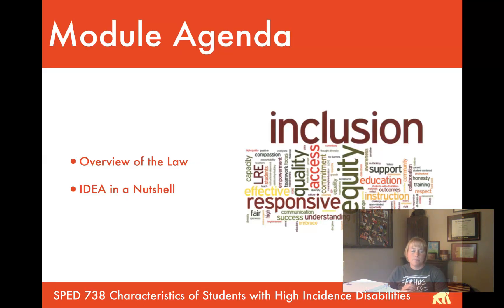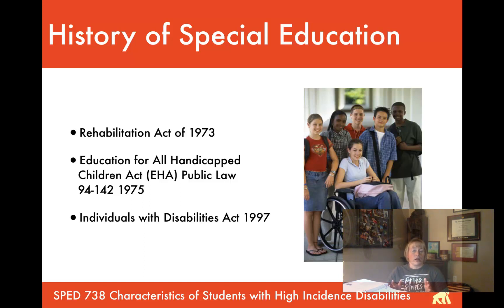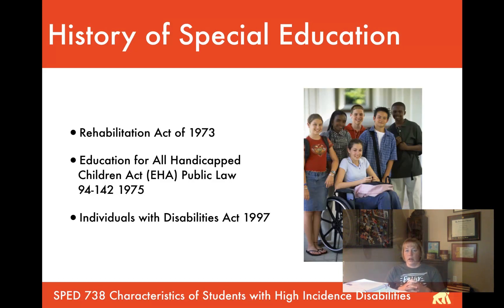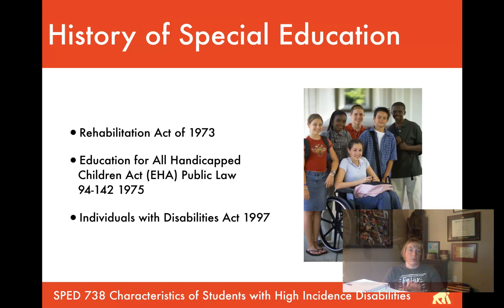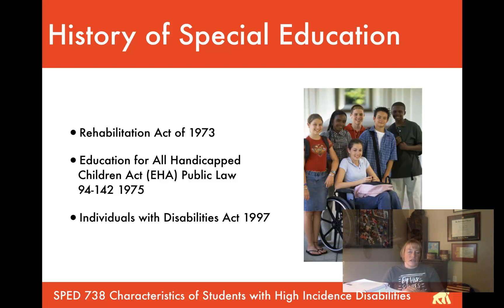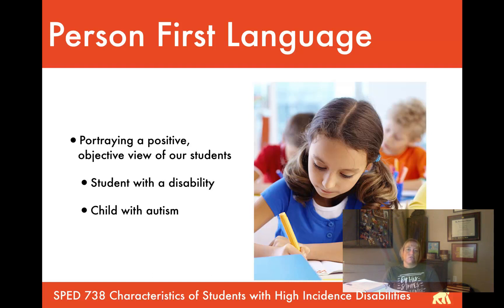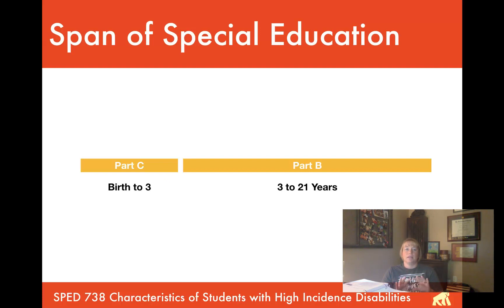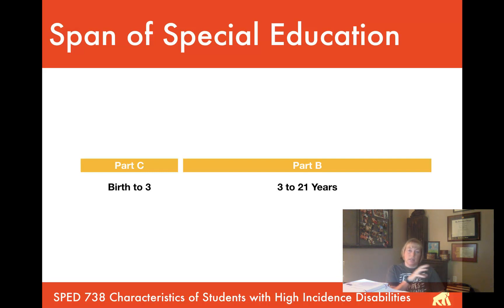SPED 738 Module 1 History of Special Education